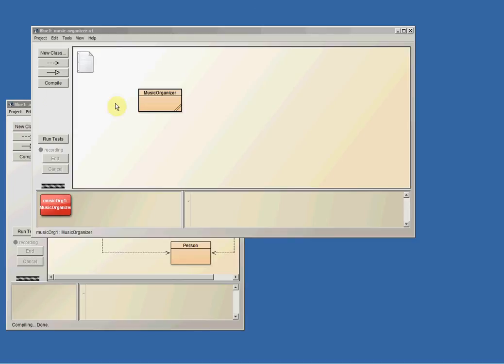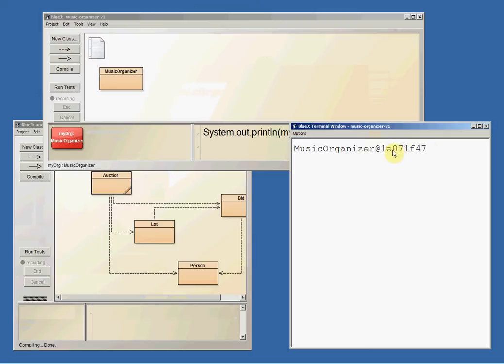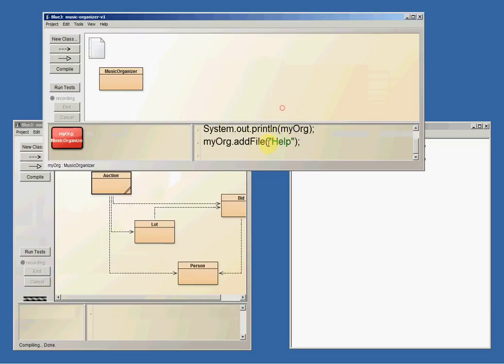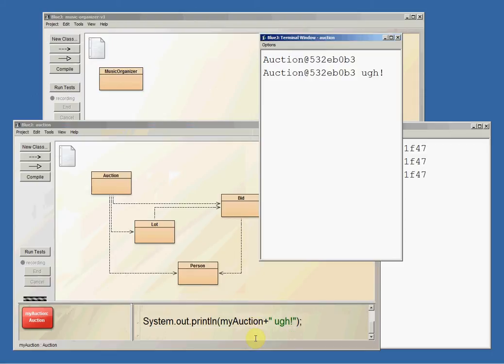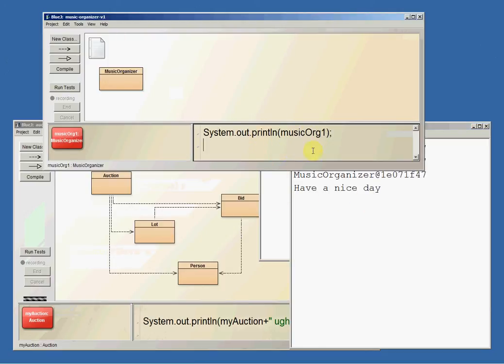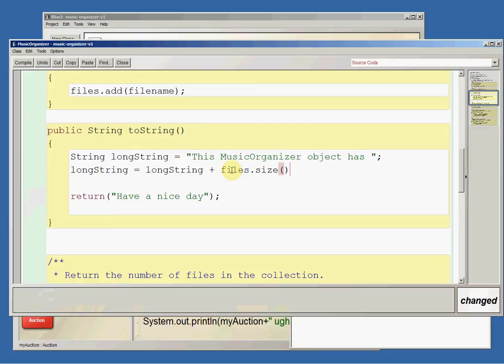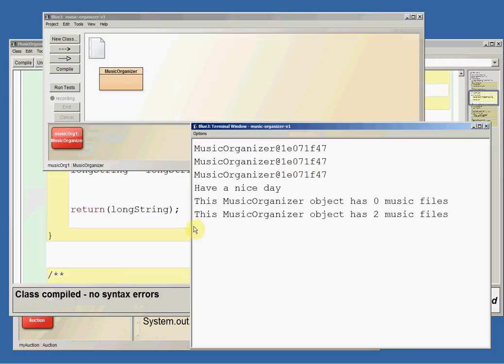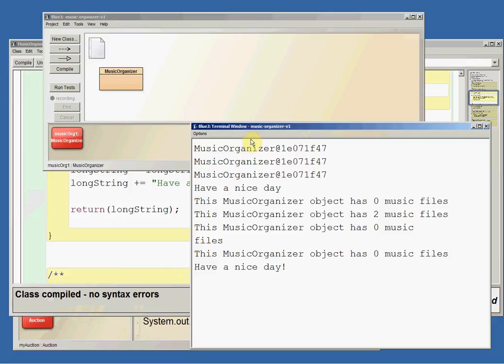Java: toString in BlueJ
Info on using toString in Java using BlueJ example